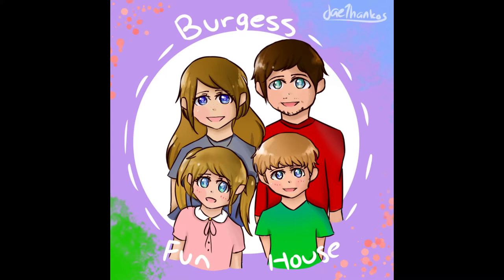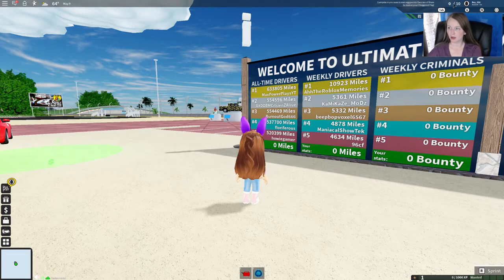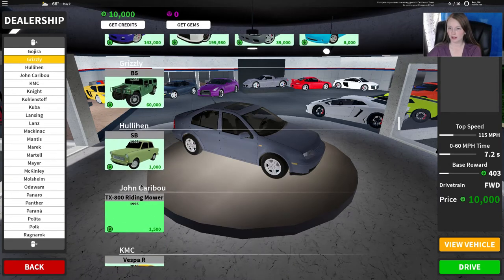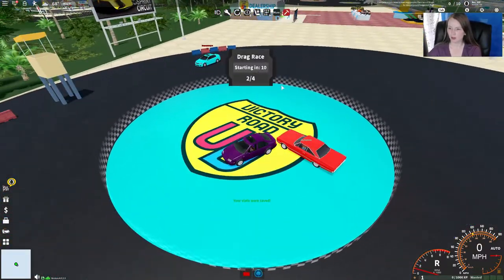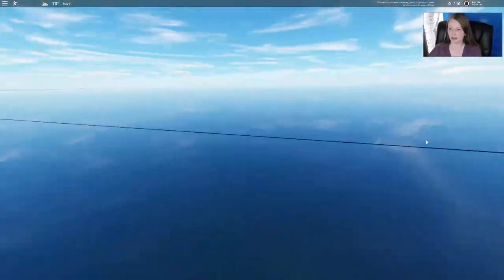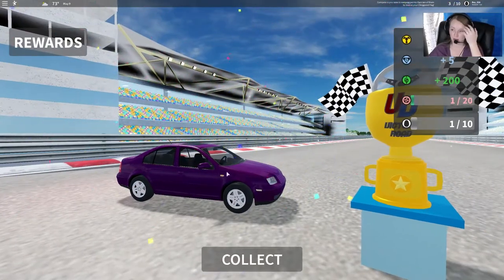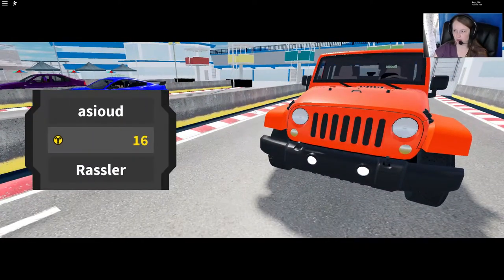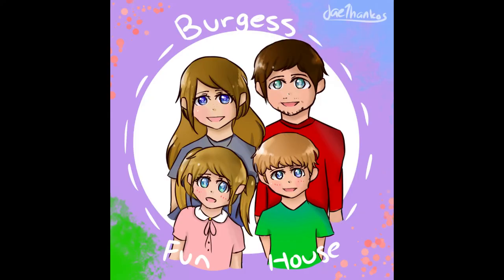[EVENT] Egg Hunt 2020-Ultimate Driving: Westover Islands-Cheggered Flag Egg-Burgess Fun House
This video will show you how to get the Cheggered Flag Egg in Ultimate Driving: Westover Islands during the Official Egg Hunt of 2020 in Roblox!